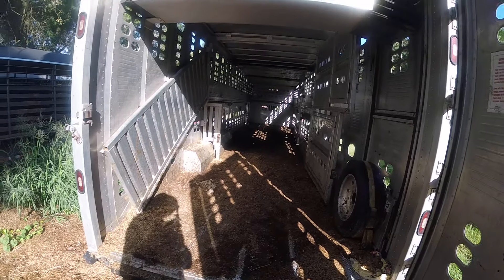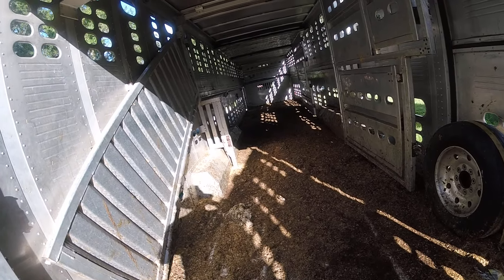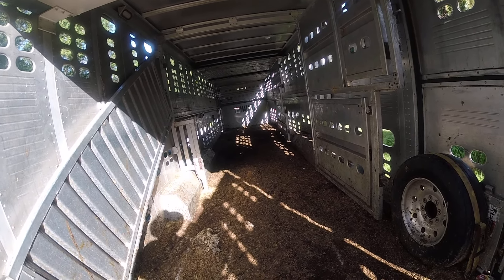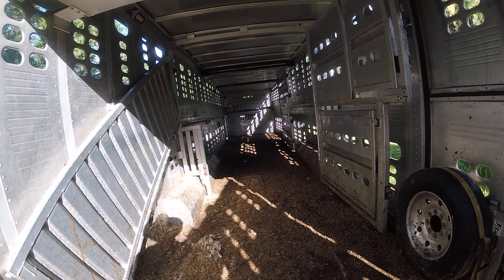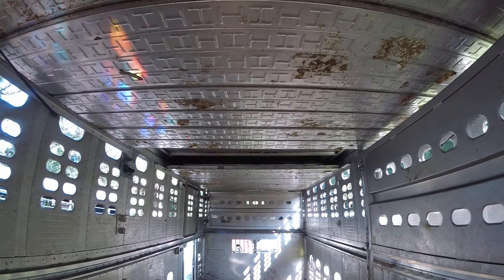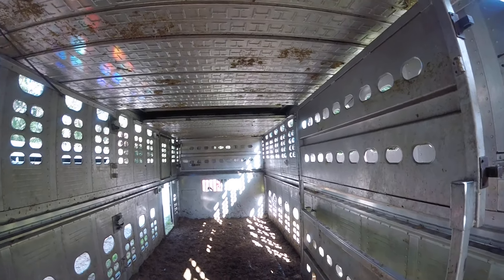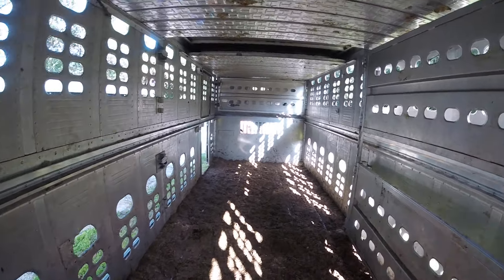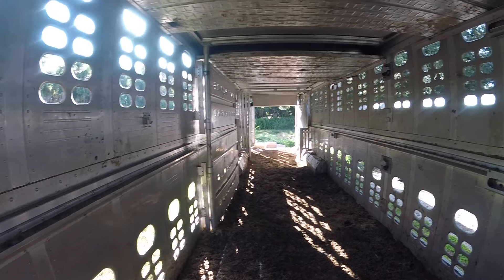Double decker horse trailer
Cleaning of double decker horse trailer.